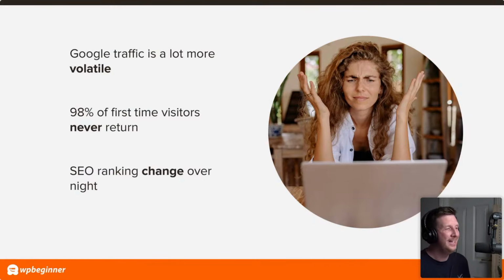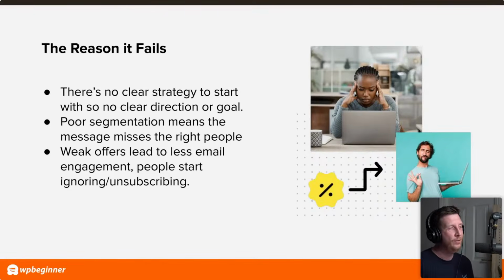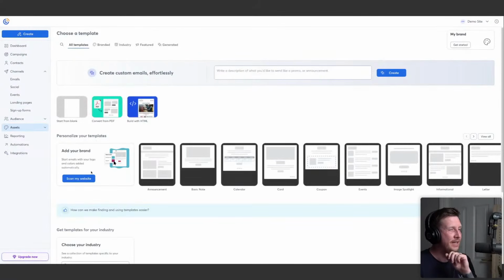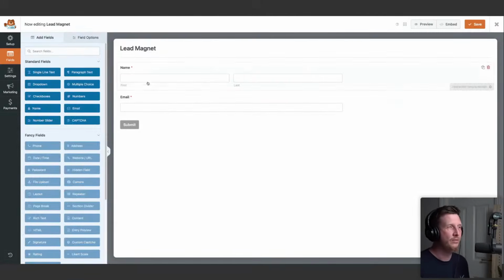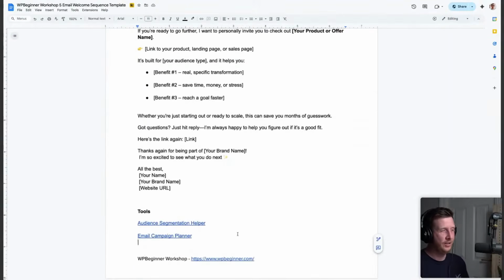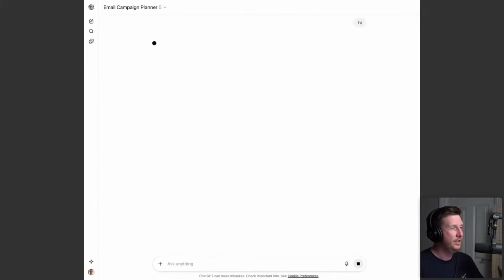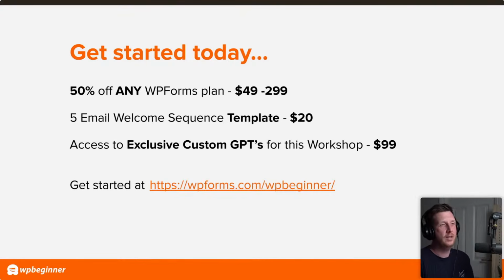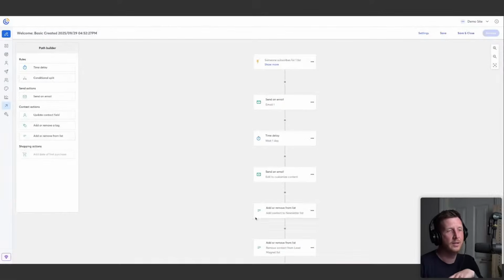Losing Google Traffic? Build an Email List That Drives Steady Traffic!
If you depend ONLY on Google for traffic, you know how risky it feels—one algorithm update can wipe out your rankings overnight. And even when you do get traffic, 98% of those visitors leave and never come back.

What if you could OWN your traffic source—and bring visitors back to your site again and again?

You can! With an email list, you can bring visitors back on demand, build stronger relationships, and turn first-time traffic into loyal customers.

If you're only relying on Google, you're risking everything on an algorithm you don't control.

Join our FREE live workshop, and we'll show you how to start your email list and create a steady traffic source that protects your business from the ups and downs of SEO.

• Stop Chasing Algorithms. Start Owning Your Traffic. Building an email list is not just about getting traffic—you’re building trust and relationships. Unlike algorithms, your list works for you whenever you need it.

• Starting an Email List Feels Hard—We Make It Simple. People never build an email list because they get stuck on the tools, forms, and what to offer. We'll break it all down—step by step—so you can start a list easily.

• No Time or Resources to Build an Email List? No Problem! Running an email list doesn't have to be a full-time job. We'll show you how smart business owners start and build an email list on autopilot.

• Get Results Even With Low Traffic. You don’t need thousands of visitors to make email work. Even a small list can drive big results when done right.